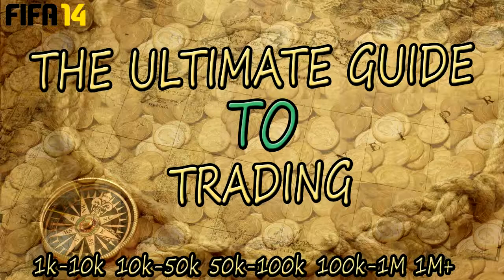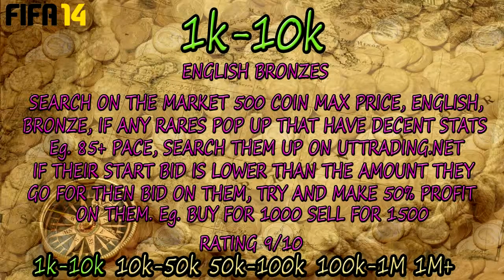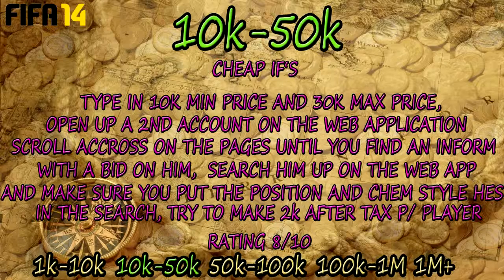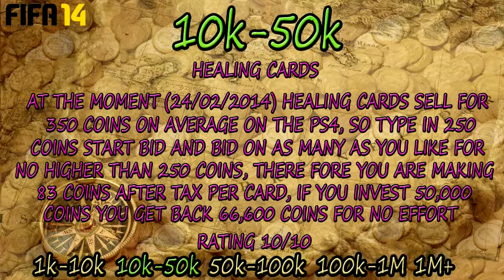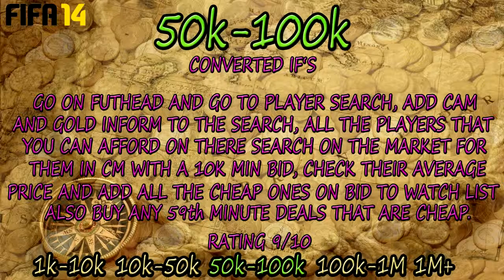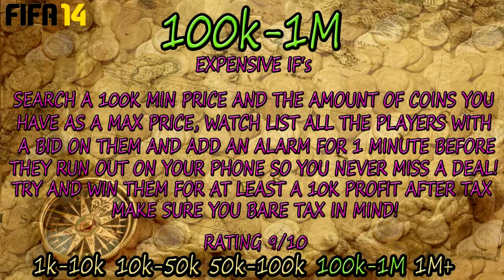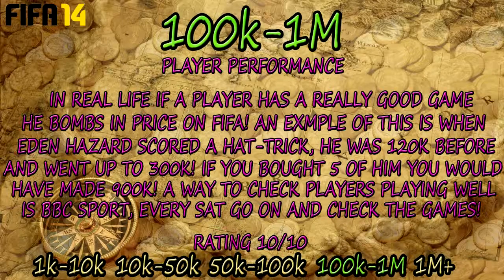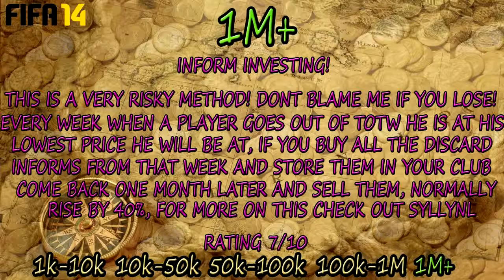fifa 14 trading guide